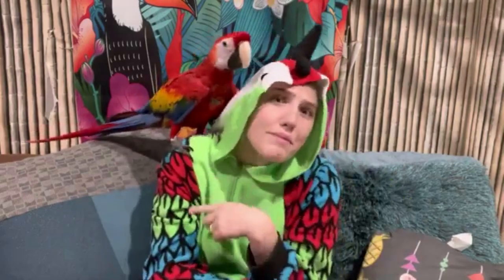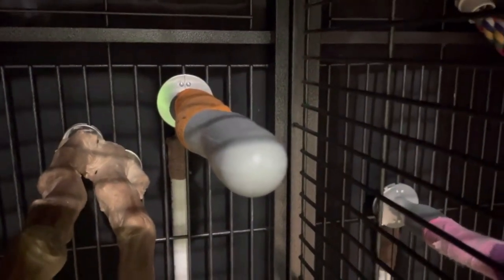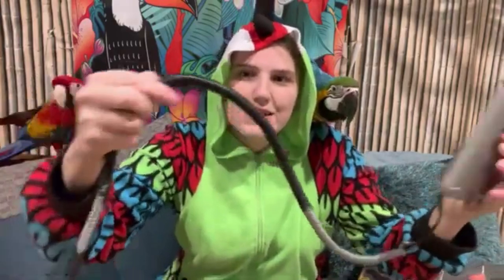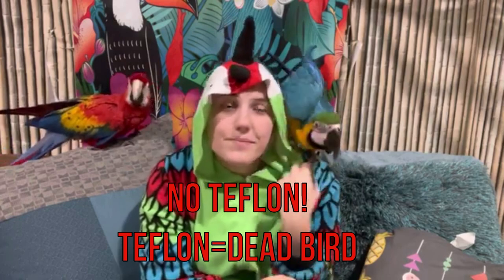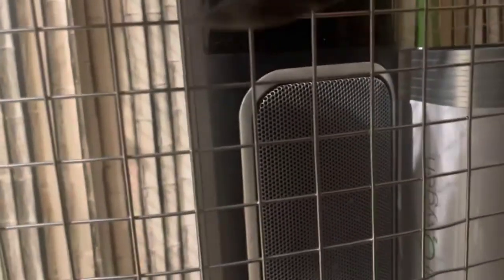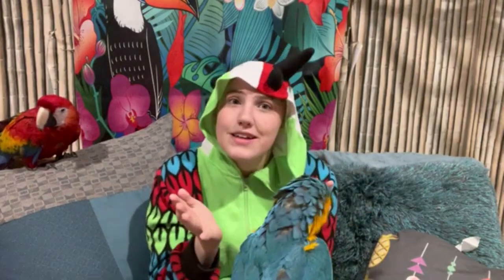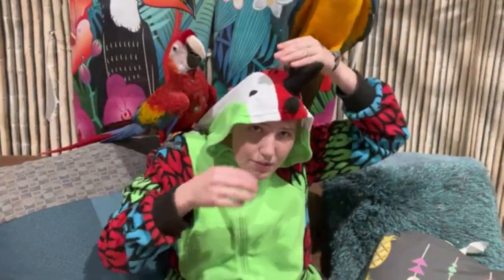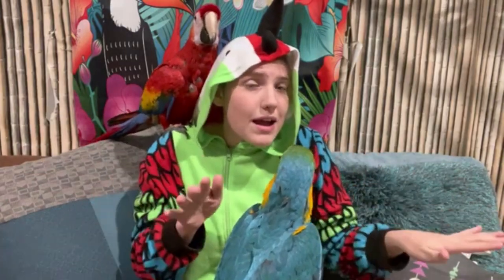Tips for Keeping Birds Warm in the Winter!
Hello guys! It's starting to get colder so I thought I would give some tips on how to keep your birds warm.
1. K&H thermoperches
2. K&H snuggle heater
3.Ceramic heaters, oil filled heaters, etc (be sure it's Teflon free)
4. Insulate the area
5. Use cage covers
6. Monitor temperature
7. Give your birds exercise and let them fly. It helps warm them up.
8. Avoid cloth/snuggle huts
Cold birds=sick birds